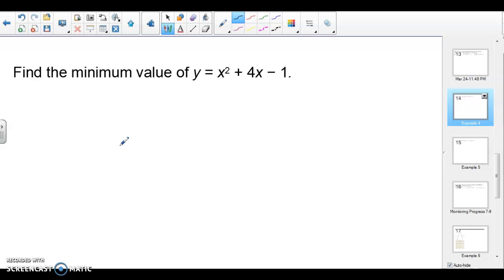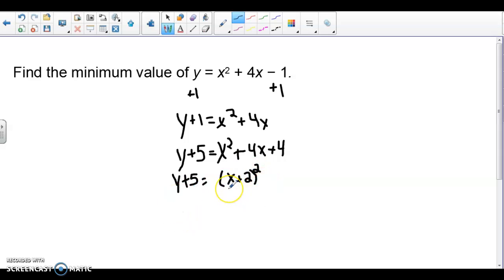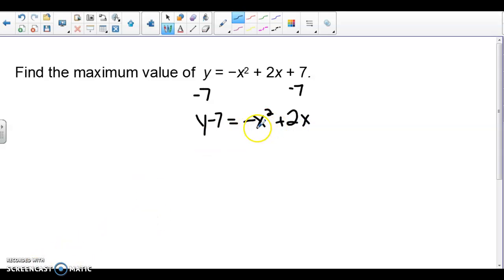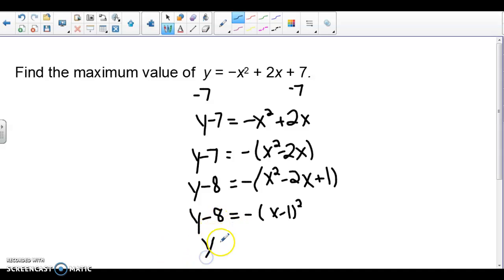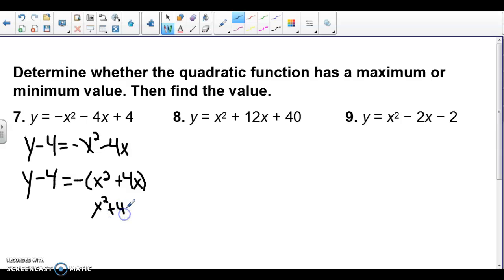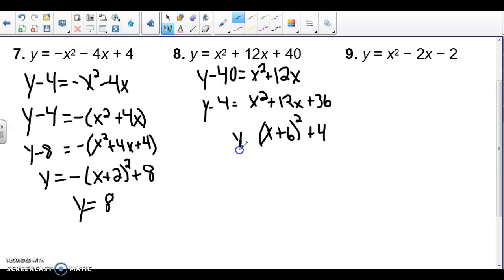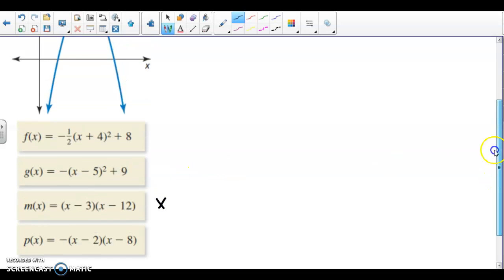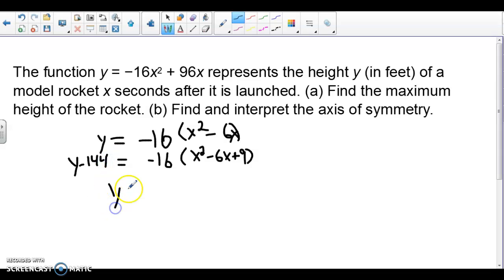Completing the Square Day 3, Writing in Vertex Form